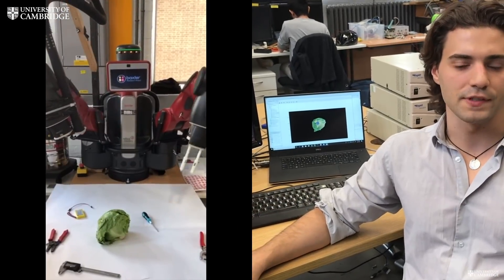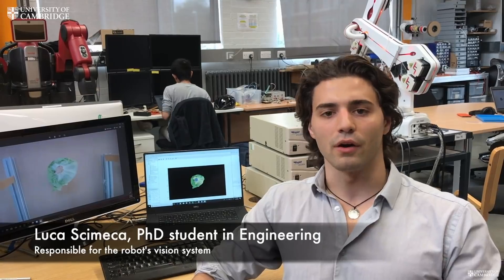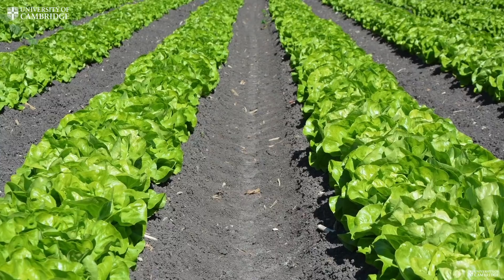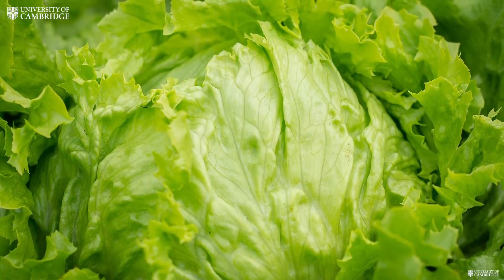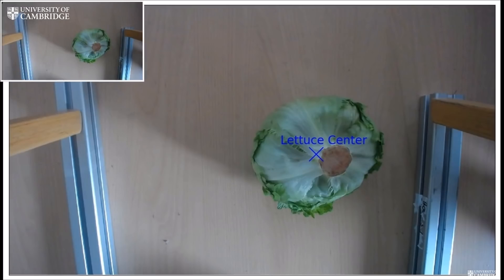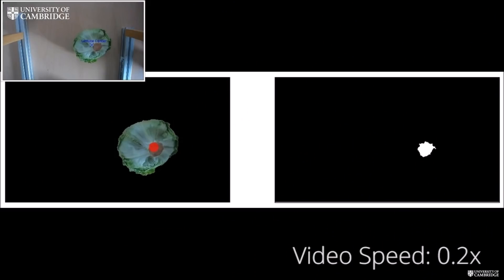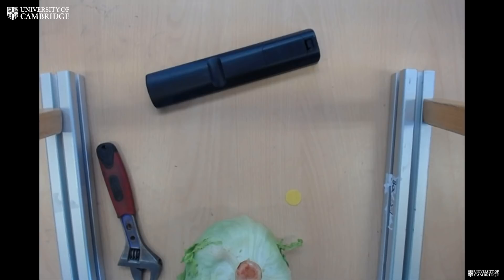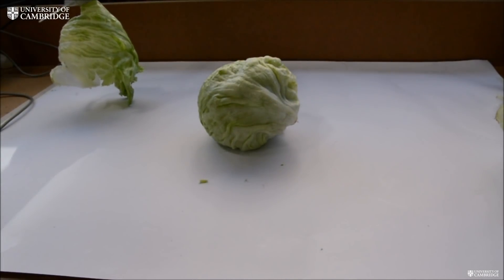Lettuce peeling robot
Cambridge researchers have developed what is believed to be the first robotic lettuce leaf peeling system of its kind